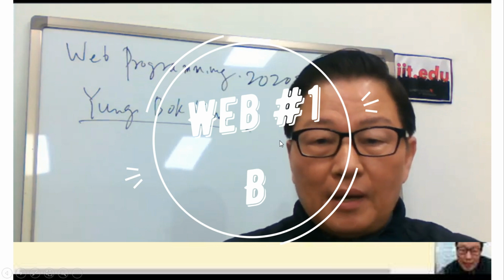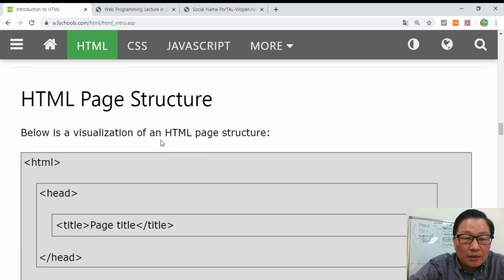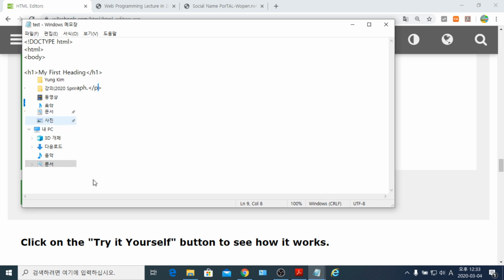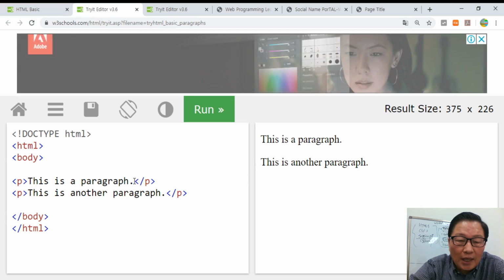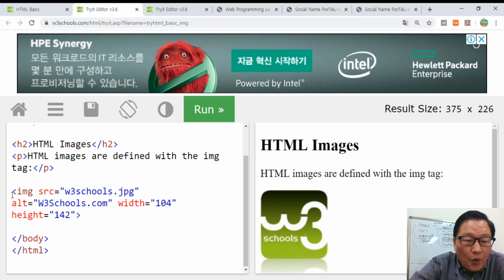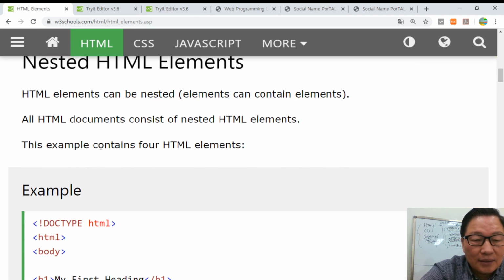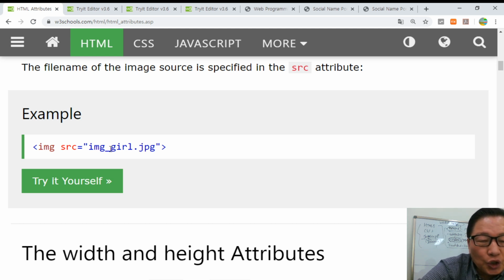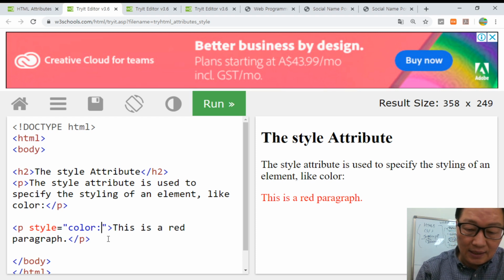Web Programming (Lecture #1-B, HTML5 )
HTML5 CSS3 JavaScript : Lecture #1-B